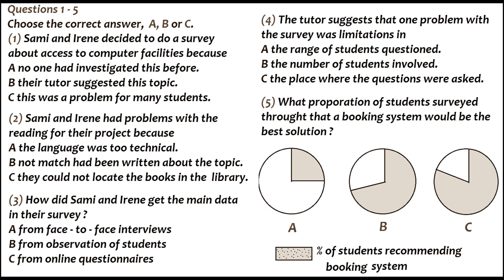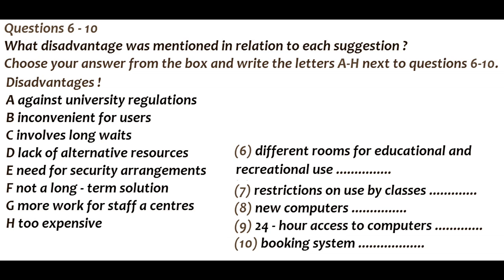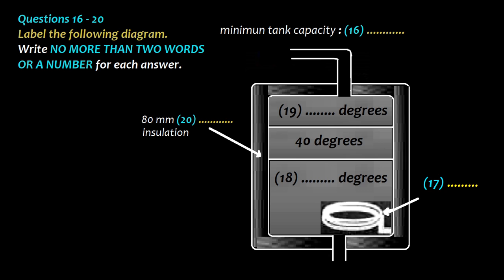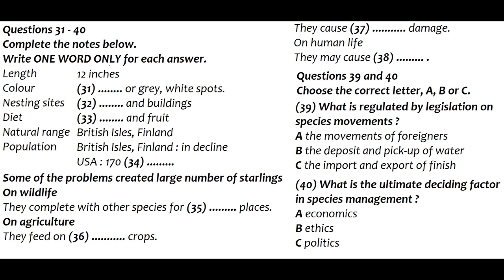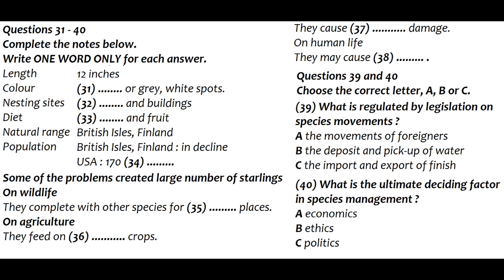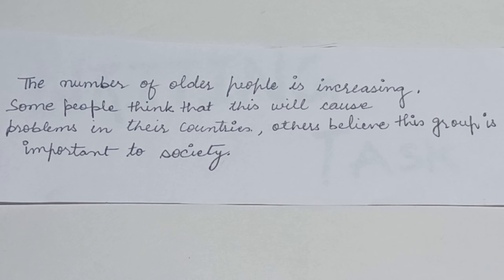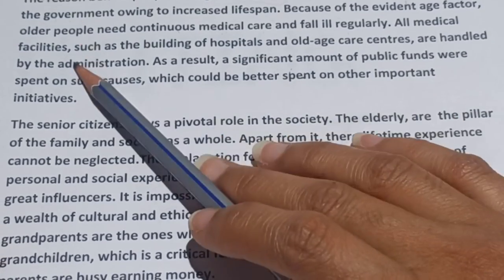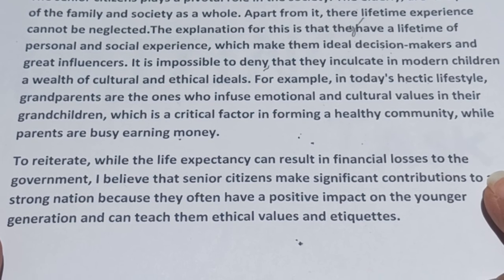IELTS LISTENING PRACTICE TEST 2021 WITH ANSWERS 02 08 2021